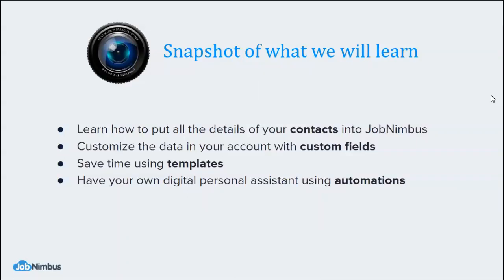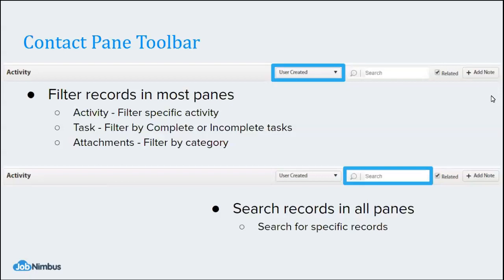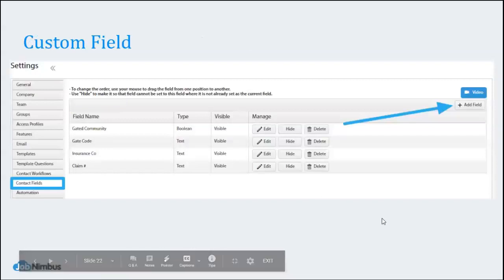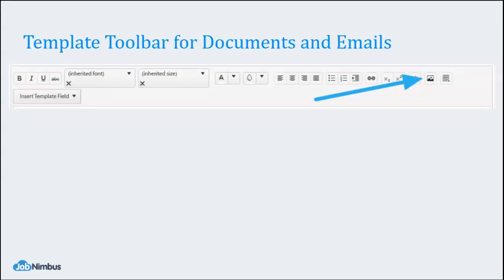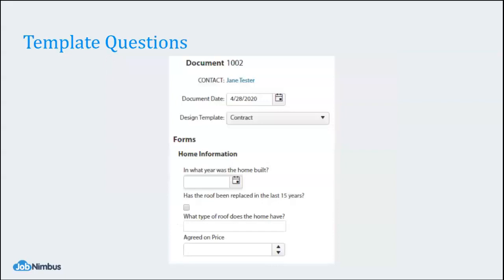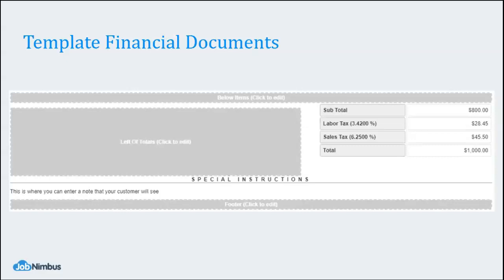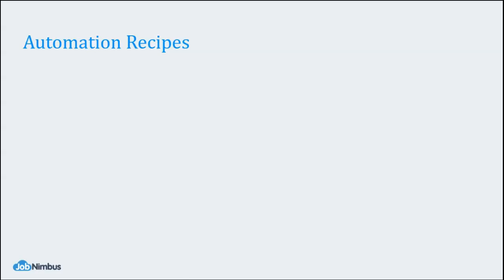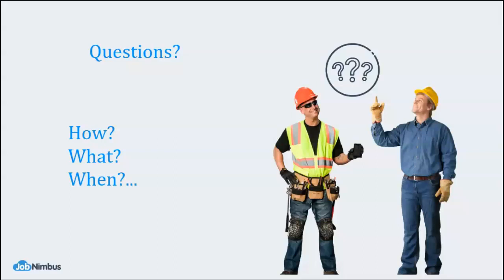JobNimbus 101 Workshop | Contacts Custom Fields Templates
Learn how to create contacts custom fields templates!

JobNimbus is a fencing and exterior software that helps you accelerate growth and efficiency by taking your business organization and visibility to the next level.

what is the best construction estimating software
construction management software
construction project management software
construction estimating software